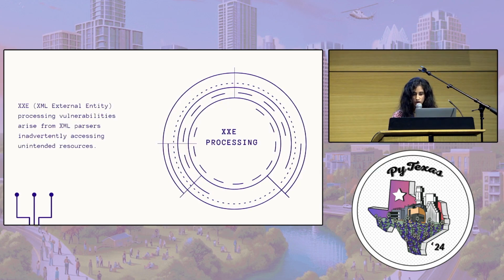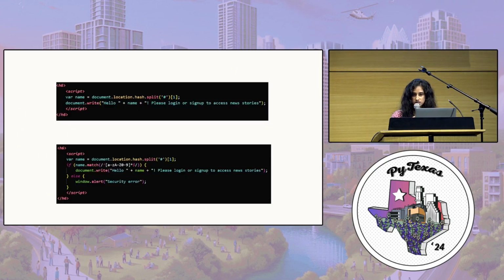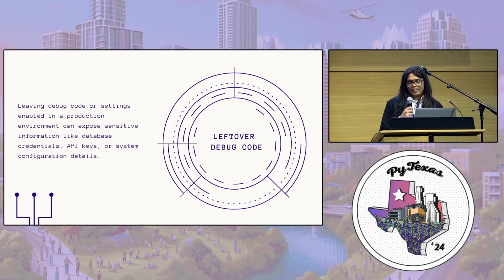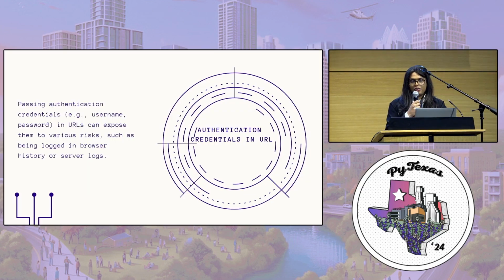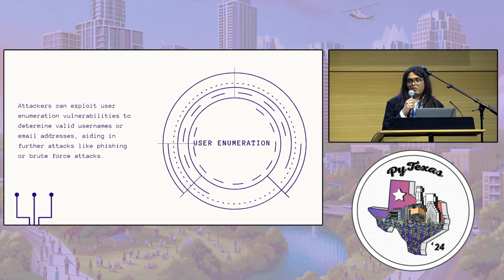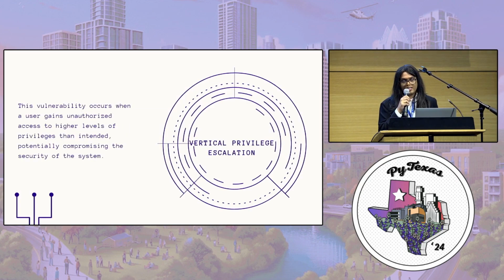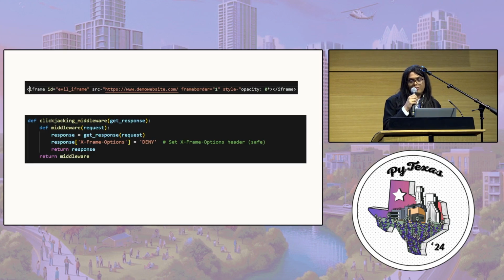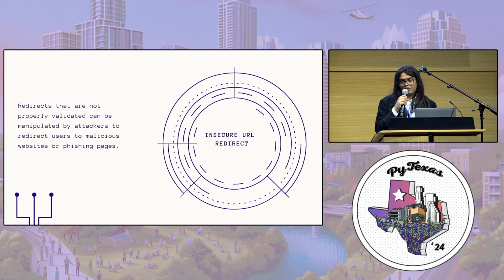PySecOps (Soundharya Khanapur and Shivani Shetty) - PyTexas 2024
PySecOps

In today's interconnected world, securing web applications is more important than ever. This talk will explore the realm of web security vulnerabilities prevalent in Python Django applications and discuss effective DevSecOps practices to mitigate them.

Speakers: Soundharya Khanapur & Shivani Shetty

Soundharya Khanapur: I am a Masters student at NC State University and an ex-Software Engineer at Mercedes-Benz Research & Development India. My true passion lies in leveraging data-driven technology to bring about innovative solutions. During my leisure hours, you can often find me engaging in sports activities, embarking on explorations of new places, or immersing myself in the creation of entertaining software programs.

Shivani Shetty: Hello! I'm Shivani Shetty, a cybersecurity enthusiast driven by an unyielding passion for securing the digital realm. With a solid foundation in Risk Management, Incidence Response and Network Security, I'm embarking on a mission to make cyberspace safer for everyone. My goal? To leverage my experience, insights and hunger for continuous improvement to revolutionize the cybersecurity landscape.